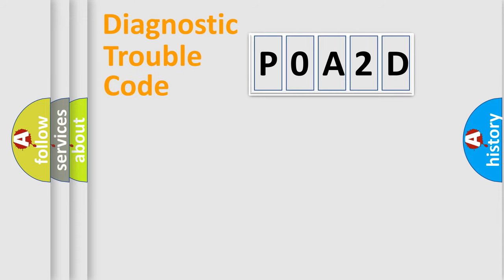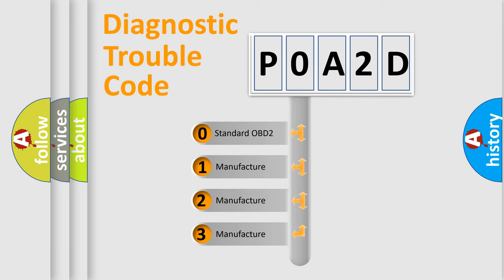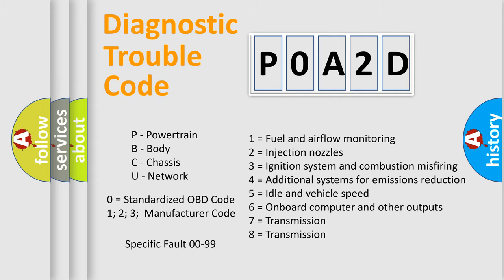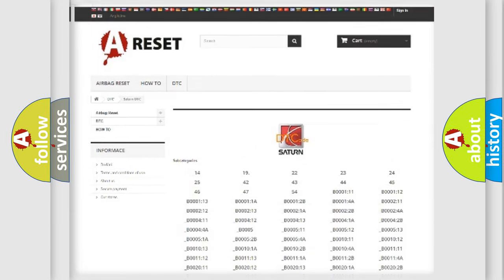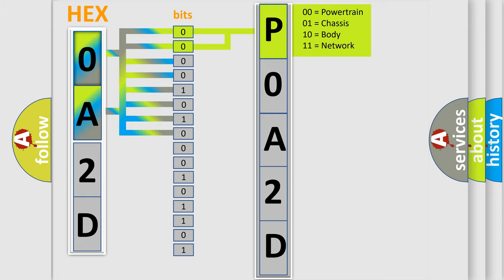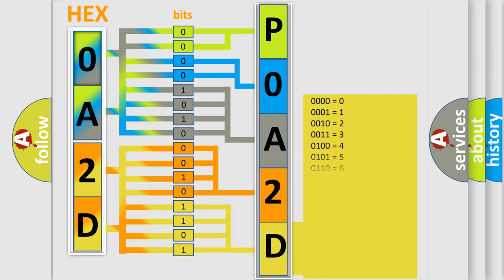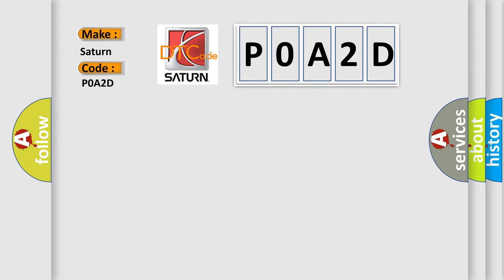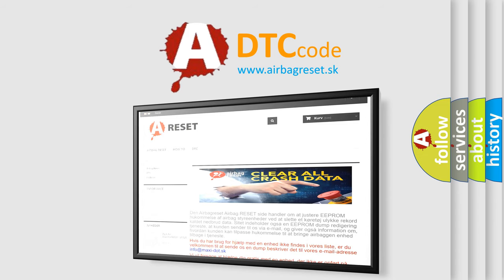DTC Saturn P0A2D Short Explanation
Contents:
0:21 Basic DTC analysis according to OBD2 protocol standard.
1:48 Insight into programming
2:58 A diagnostically understandable description of the Diagnostic Trouble Code
3:05 Basic error definition

Make:
Saturn
Code:
P0A2D
Definition:
Lost Communication with Lateral Acceleration Sensor Module
Cause: